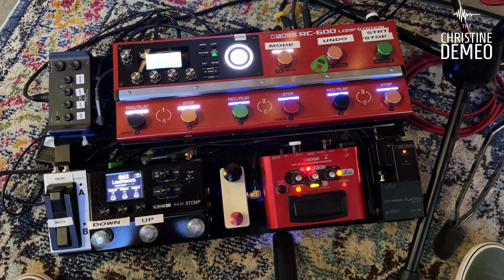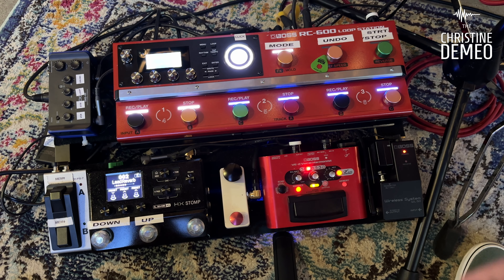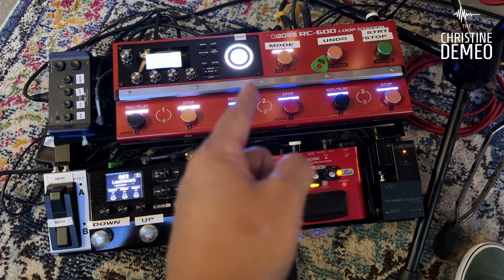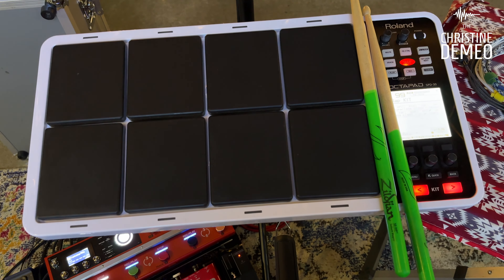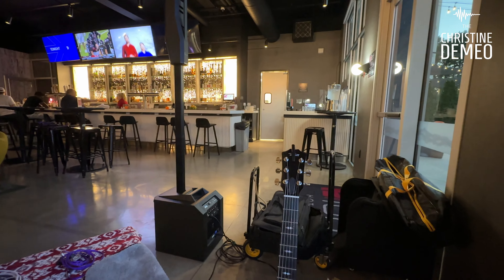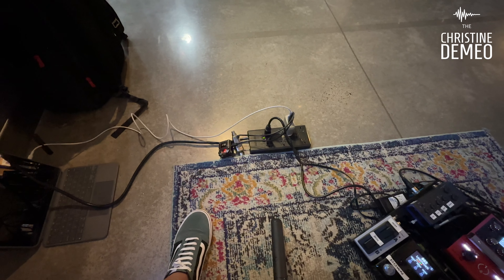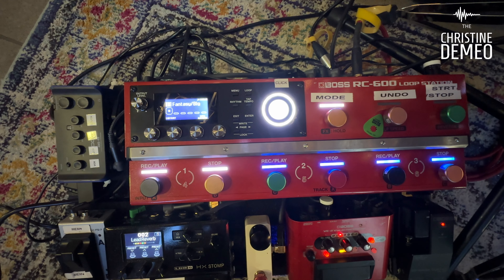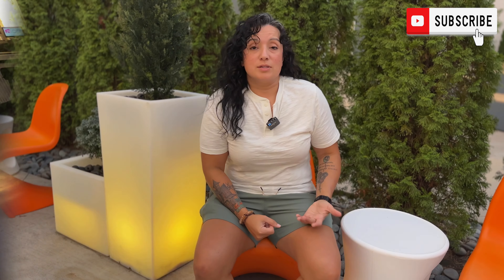Live Looping Set Up with Boss RC-600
Hey everyone! I have uploaded my full stage set up that I use at all my live looping gigs! I try to go from start to finish and explain how everything is hooked up. Here’s a list of what I use. I hope you find this helpful and have a great day!

Zoom ams 44

Sure beta 87a

Shure Beta 87A Supercardioid Condenser Handheld Microphone | Sweetwater

Boss VE-2

Boss VE-2 Vocal Harmonist Effects Processor | Sweetwater

Rockstock foot switch

HX Stomp

Stage bug

Boss RC-600

Boss WL-50

Xvive u4

Roland Octapad

Hércules first stand

EV 30M